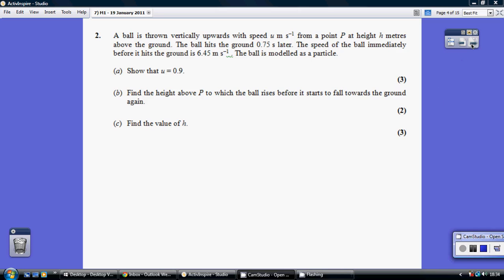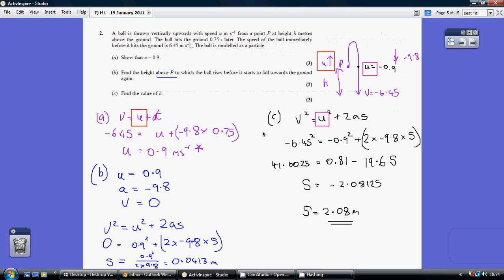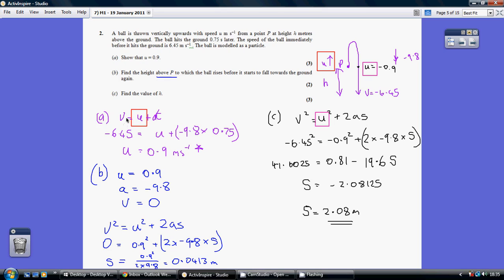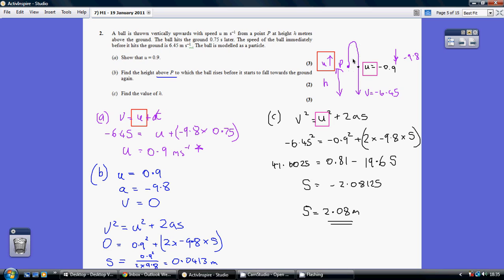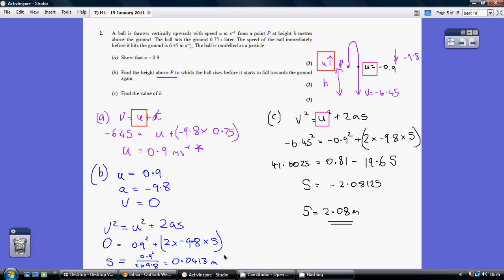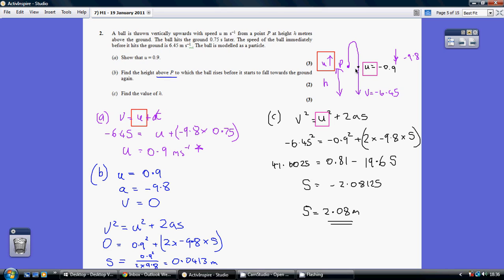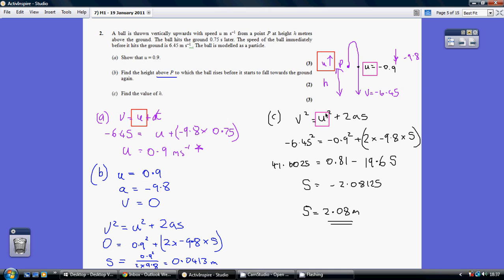7) Edexcel M1 - 19 January 2011 Q2